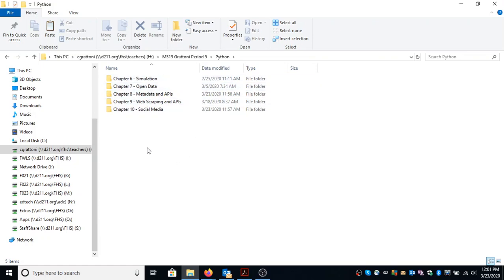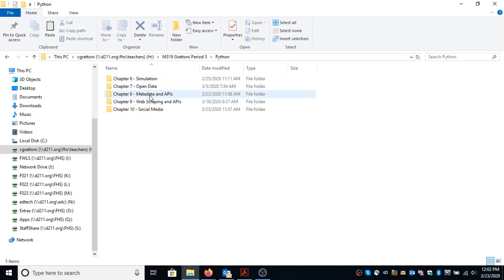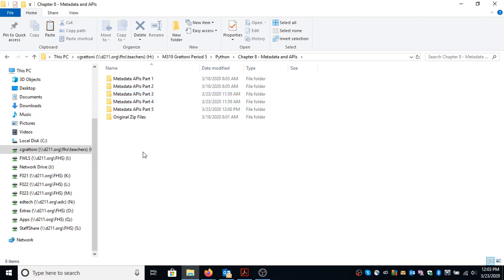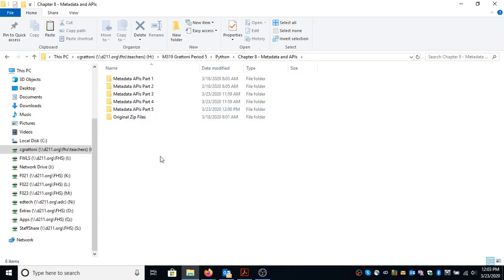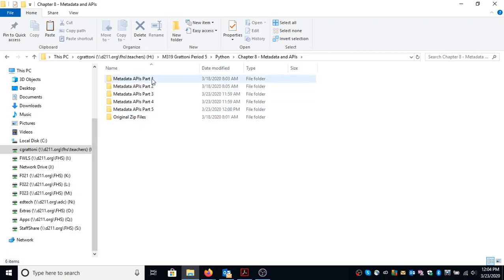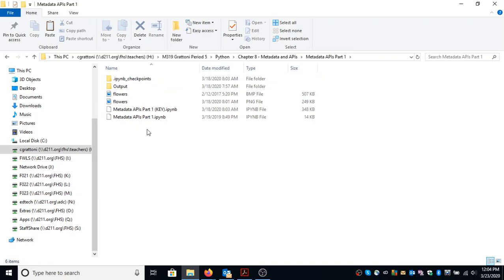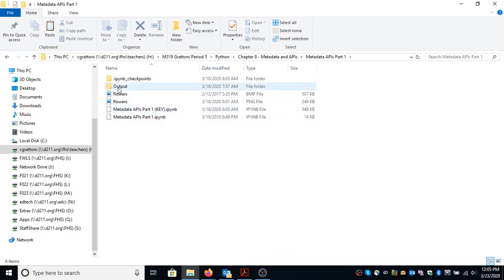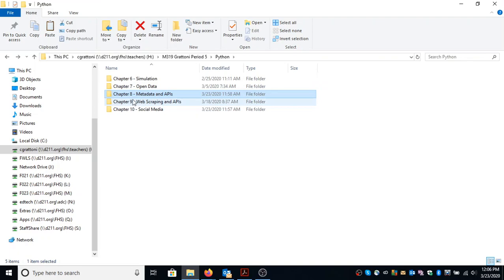Organizing your Jupyter notebooks (preparation for e-Learning)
In this video, you will learn how to keep your Jupyter notebooks organized to help us manage our e-learning assignments.